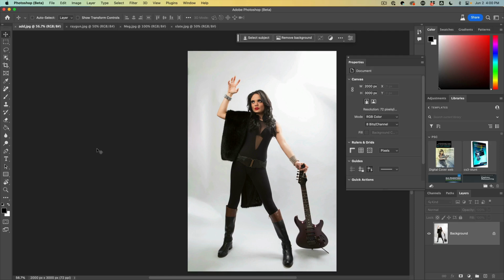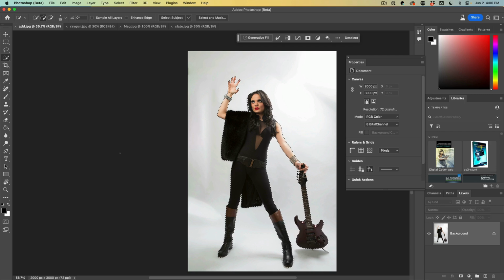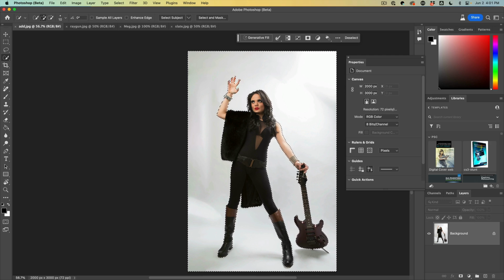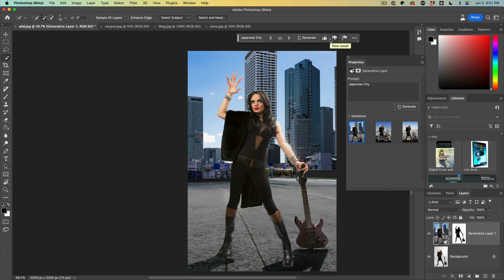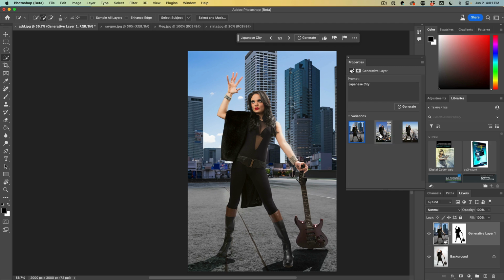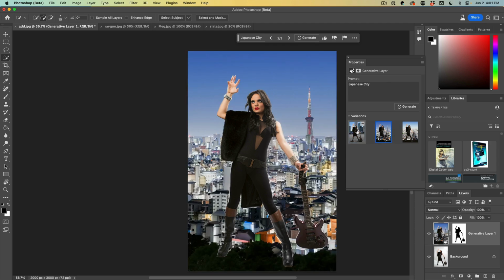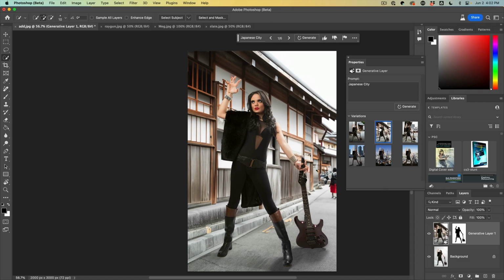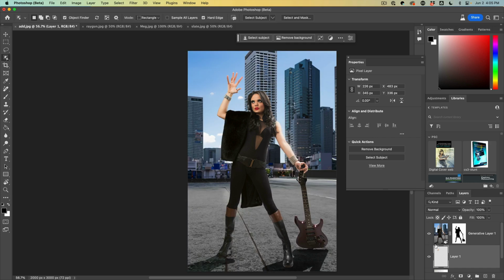14 change background Generative Fill Photoshop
🖌️ How to Change Backgrounds with Generative Fill in Photoshop | Easy AI-Powered Tutorial 🎨

Learn how to change the background of any photo seamlessly using Photoshop’s powerful Generative Fill feature! This AI tool allows you to remove and replace backgrounds with ease, making it simple to transform your images into something entirely new.

✨ What You’ll Learn:

How to select and remove an existing background using Generative Fill.
Step-by-step guide to generating a new background that matches your image's tone and lighting.
Tips for making sure the AI-generated background blends naturally with the subject.
Creative ideas for using Generative Fill to experiment with different scenes and environments.
💡 Perfect For:

Portrait photographers who want to replace backgrounds quickly.
Designers and creatives looking to experiment with new backgrounds or settings.
Anyone seeking an easy, AI-powered solution for background changes and scene transformations.
🚀 Try it Now: Watch this video and see how you can change backgrounds effortlessly with Photoshop’s Generative Fill tool!